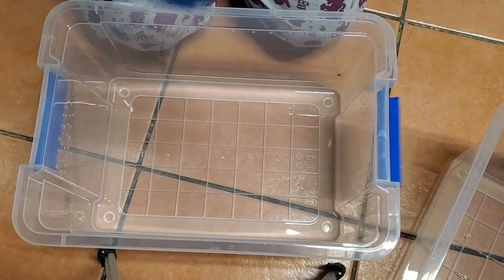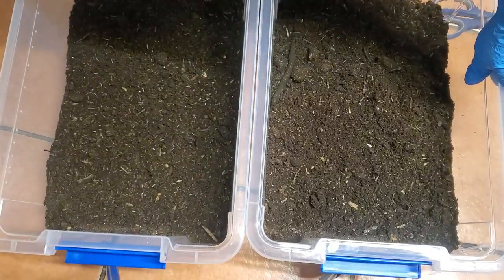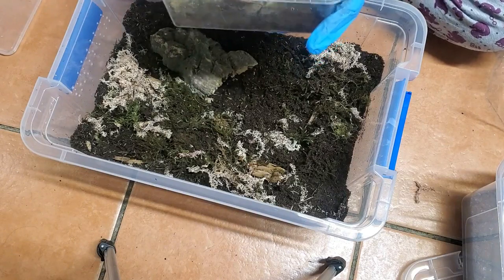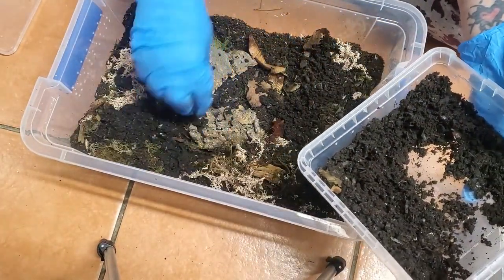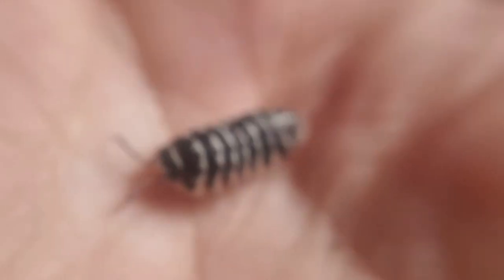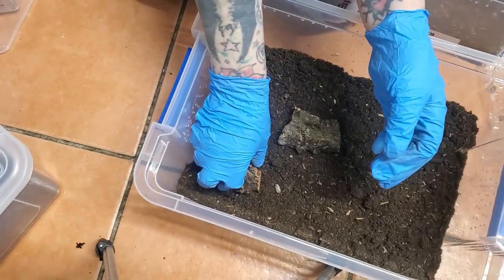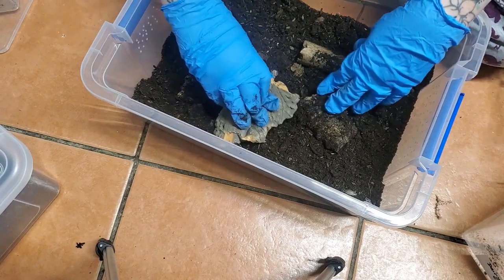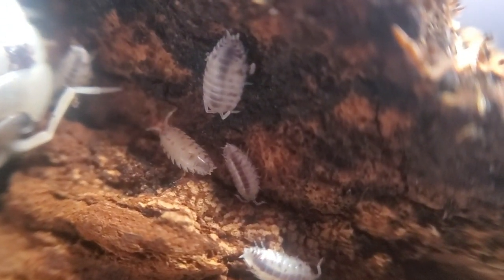How To House Isopods And Isopod Babies!!! (Pill bugs, Woodlice, Clean Up Crew)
Reaction Channel...

Coming Soon